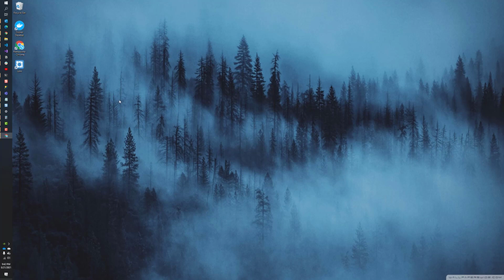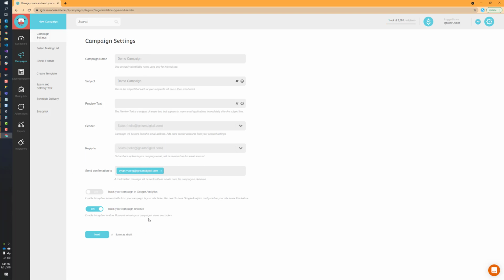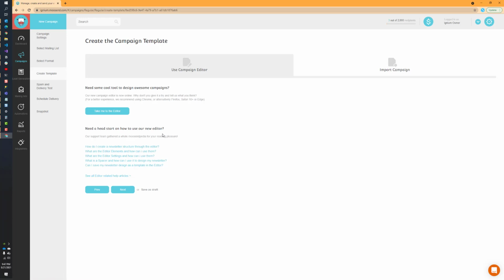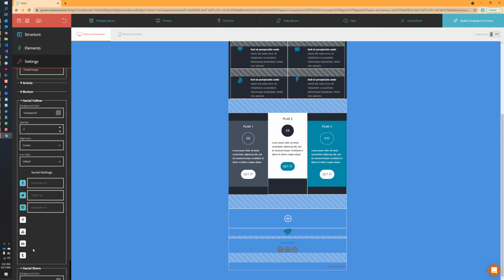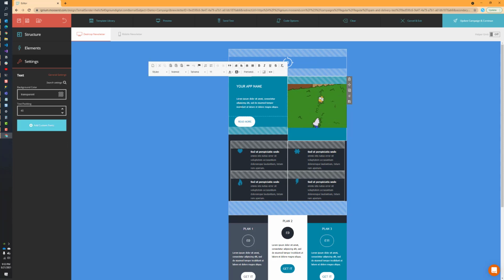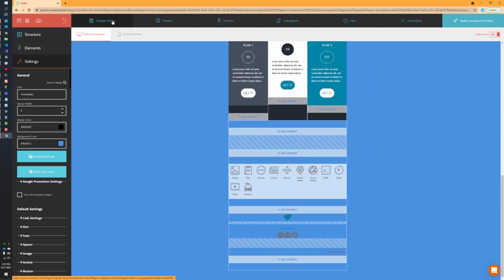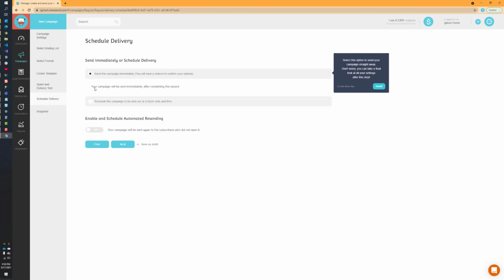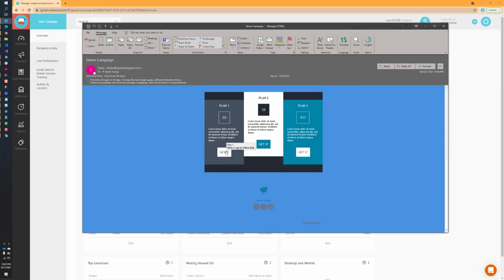🐄 Sitecore Moosend: Sending Your First Campaign [ New ]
Create Your First E-mail Campaign using Sitecore's Moosend acquired SaaS offering.  We take you into the tool and walk you through the steps of selecting an existing template to create a new e-mail campaign.  When then showcase the various options to select a mailing list and either schedule an e-mail campaign or release your e-mail right away.